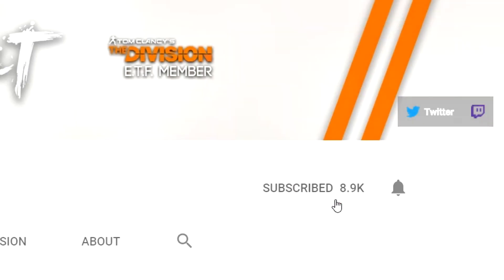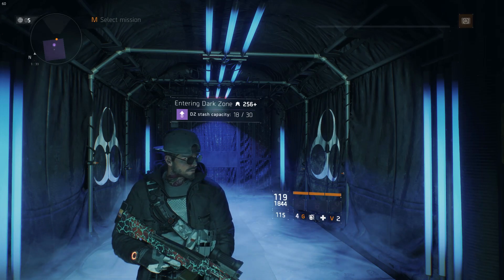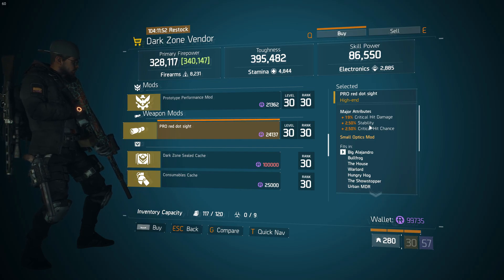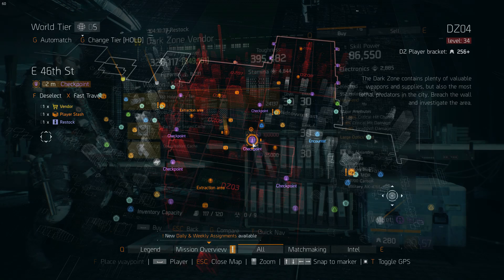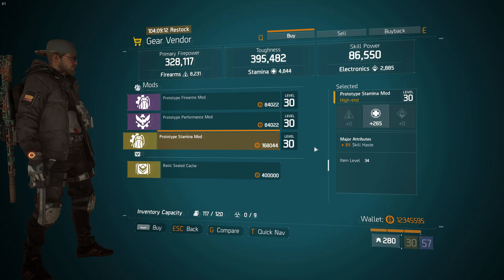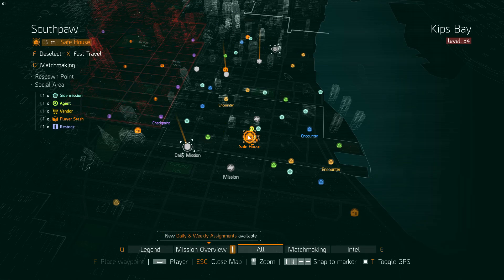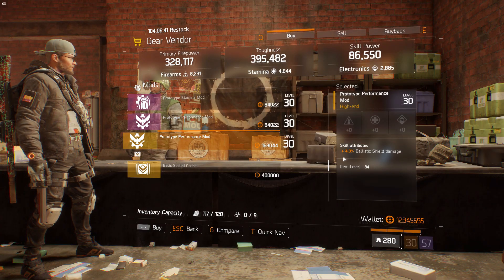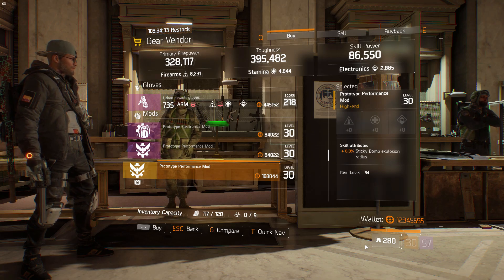All the GOD MODS! | Must Buy Vendor Items! | The Division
Another 'Must Buys' video today. We've got some GOD ROLLED MODS this week that I definitely wouldn't want to miss! Have you bought something because of this video? Let me know!